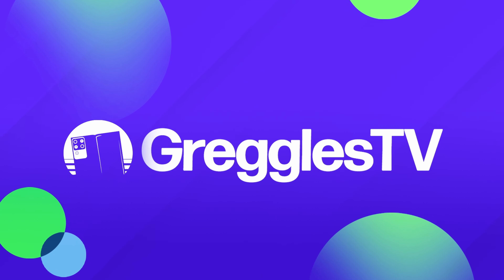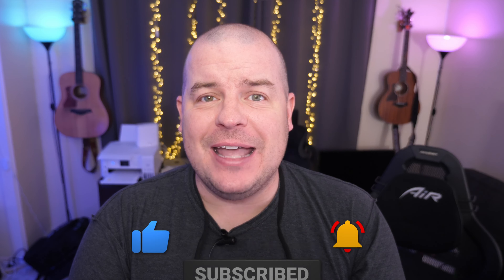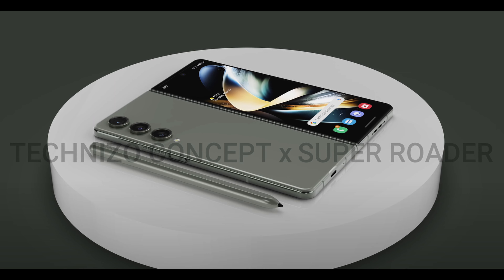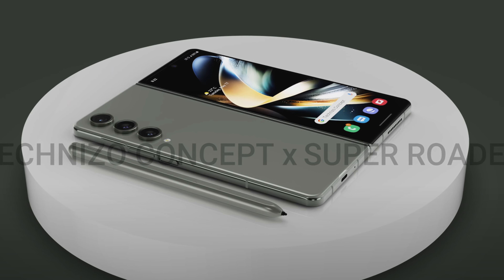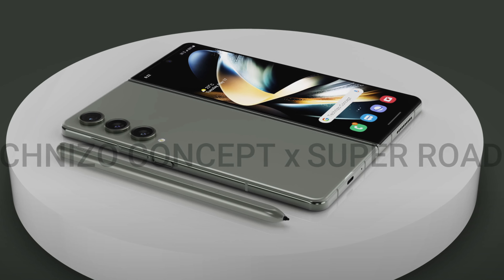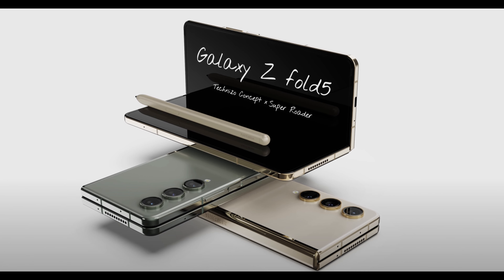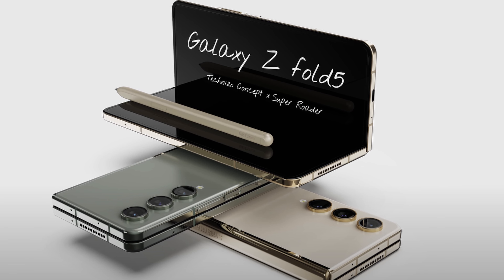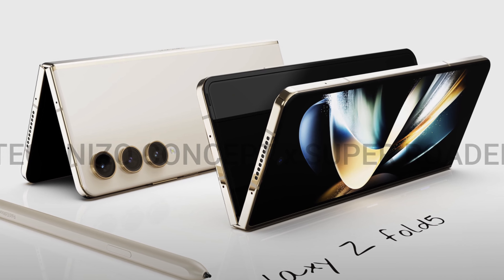Samsung Galaxy Z Fold 5 NEW PHOTOS only Show 2 Differences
Bookmarks
00:00 Intro
00:23 Samsung Galaxy Z Fold 5 NEW PHOTOS only Show 2 Differences
03:08 Question of the Day
03:21 Fan Q&A